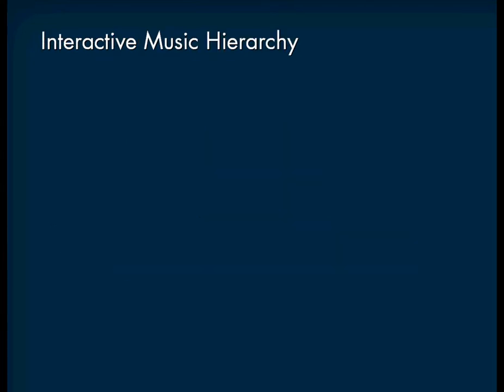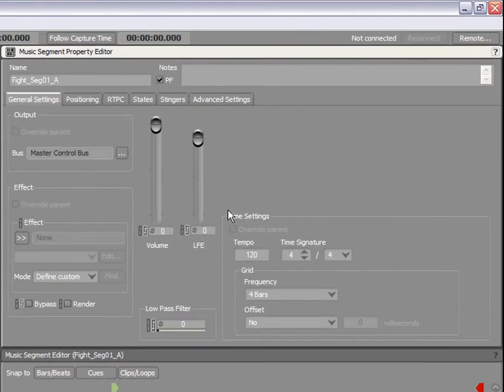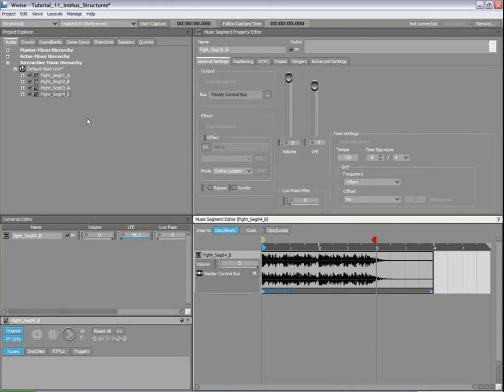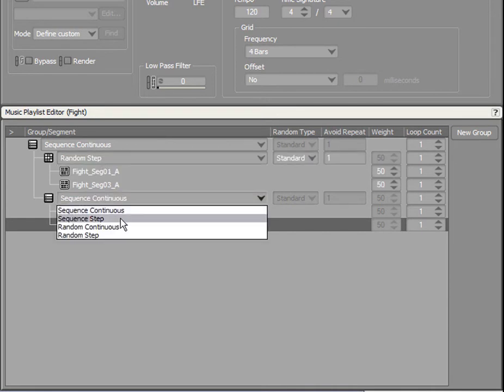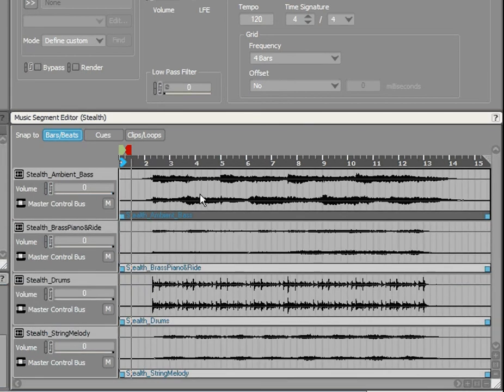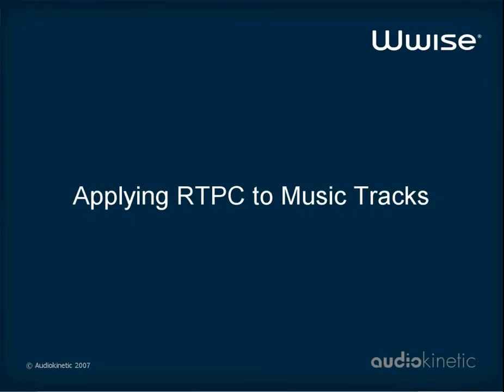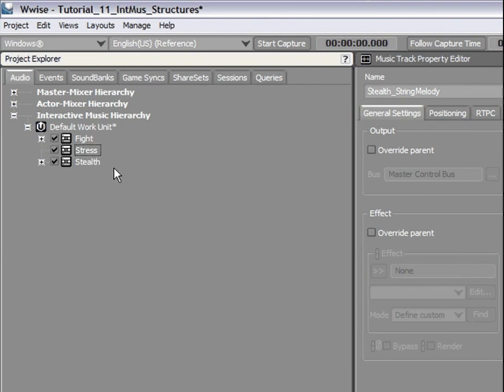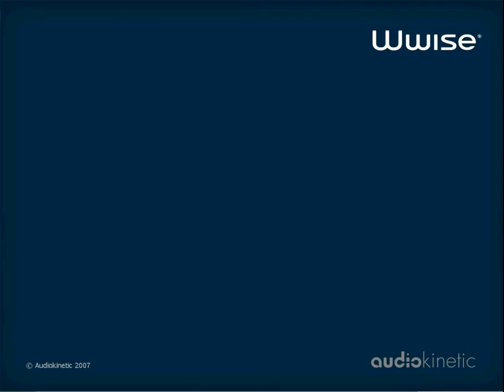Wwise Tutorial 11 Creating Interactive Music Structures